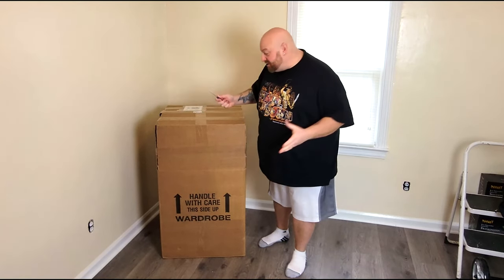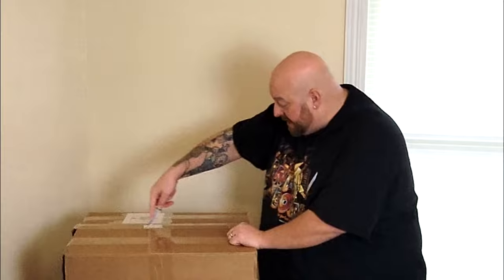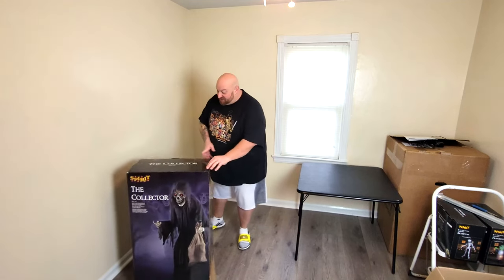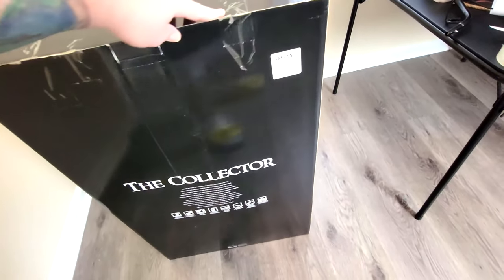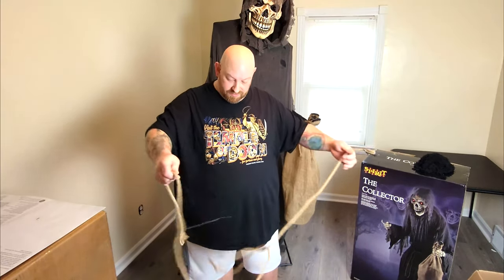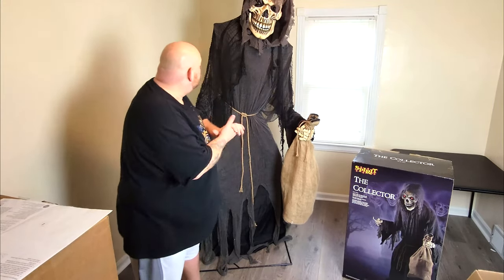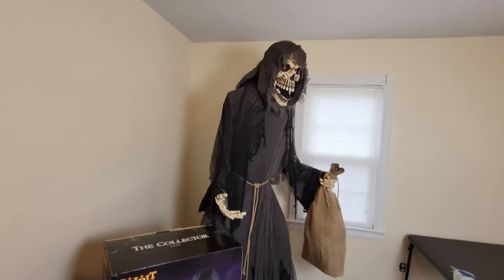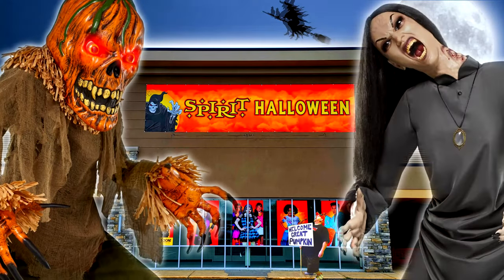SPIRIT HALLOWEEN ANIMATRONIC THE COLLECTOR UNBOX AND SET UP